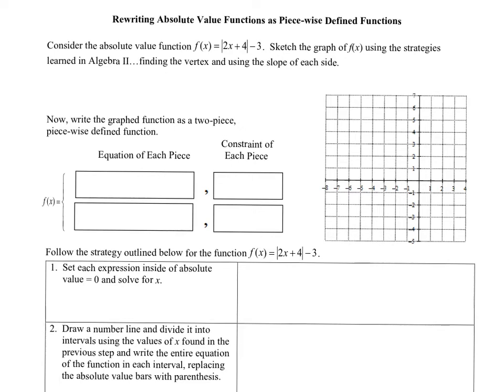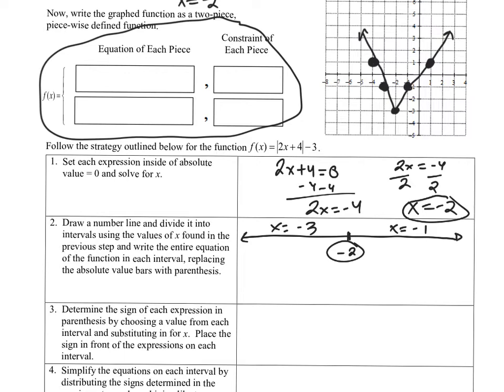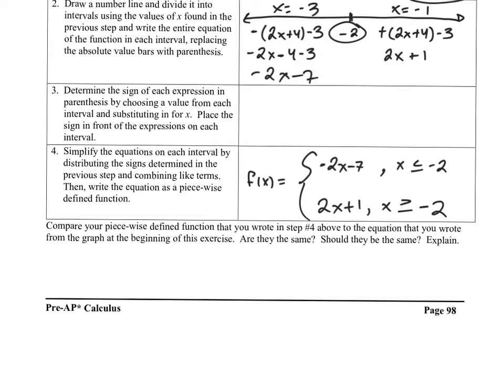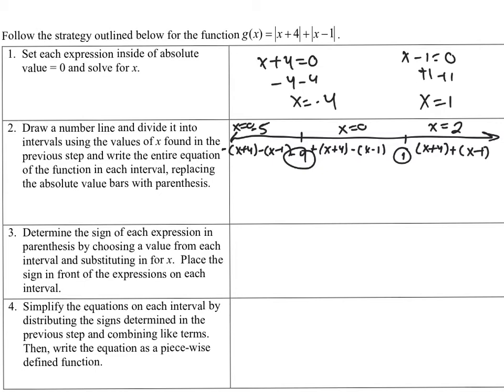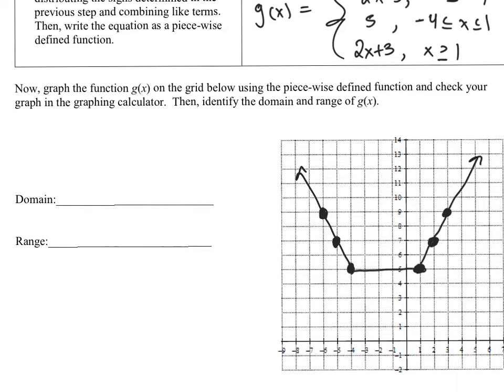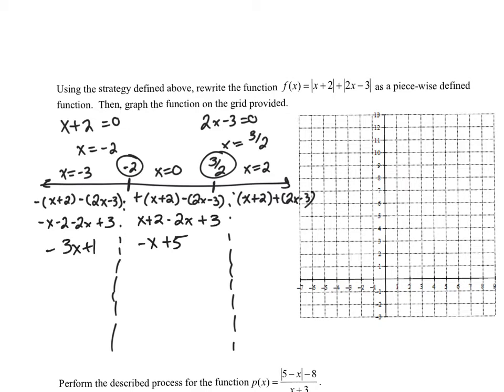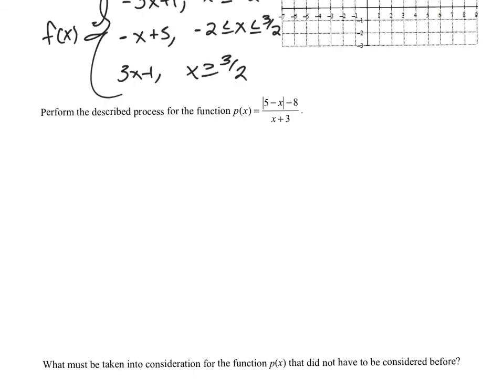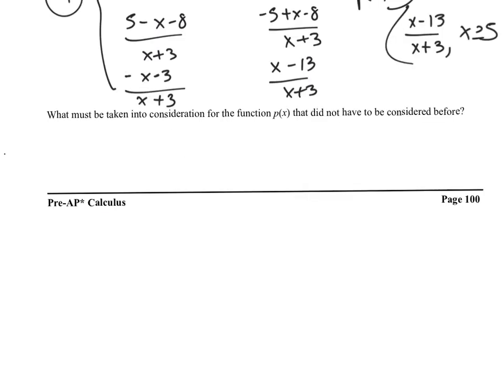Unit 1 Part 2 An Introduction to Functional Analysis